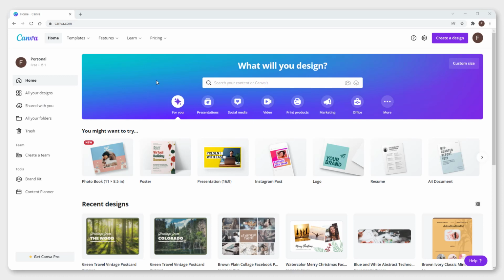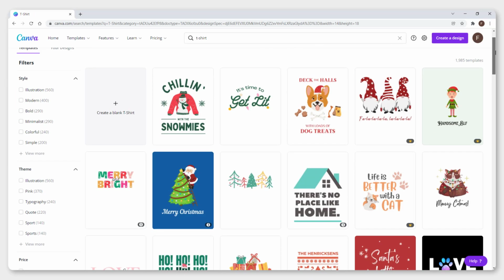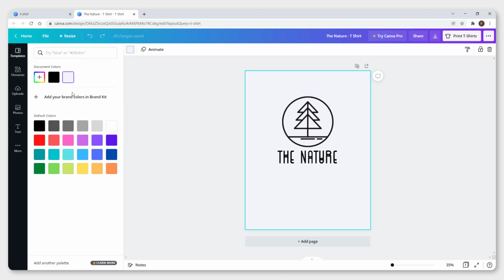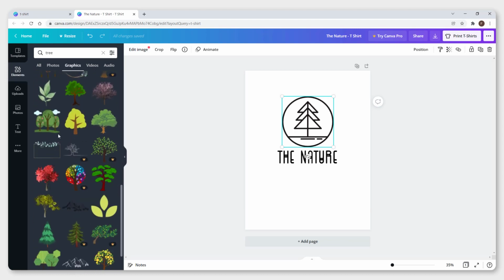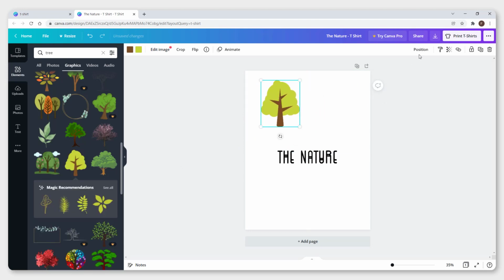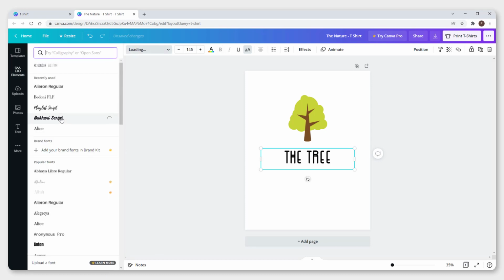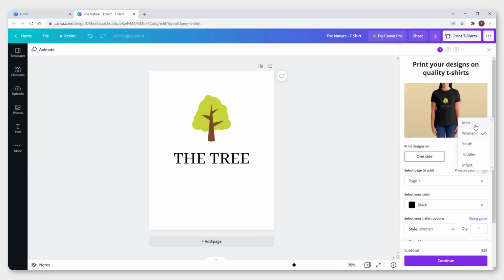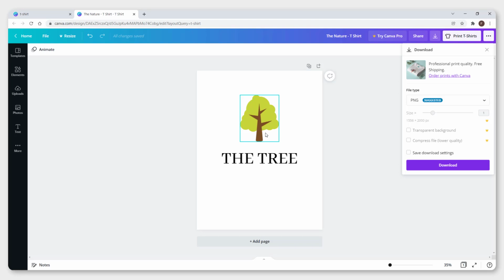How To Design T Shirt Free And Easy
Want your own T-shirt design? Learn here how to design a t-shirt free and easy using Canva.